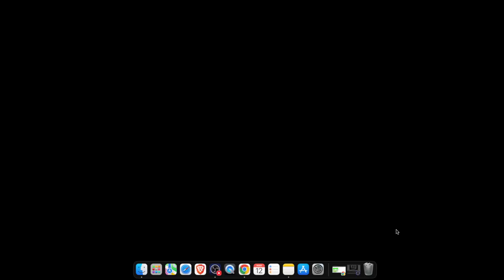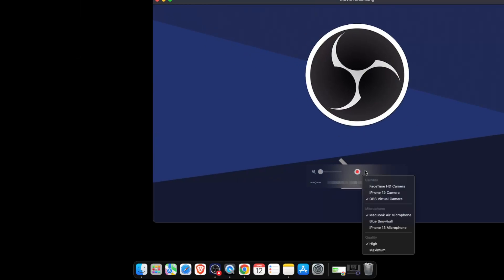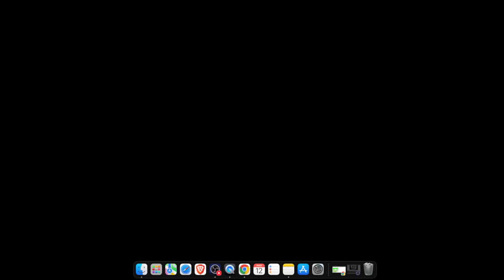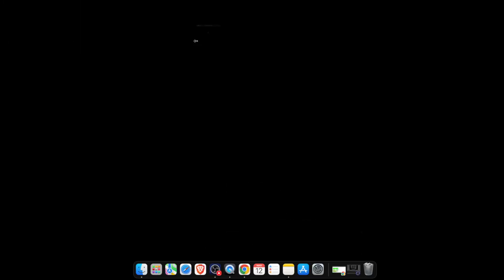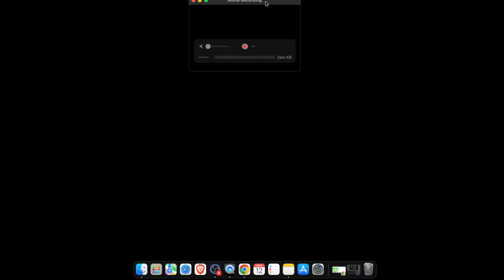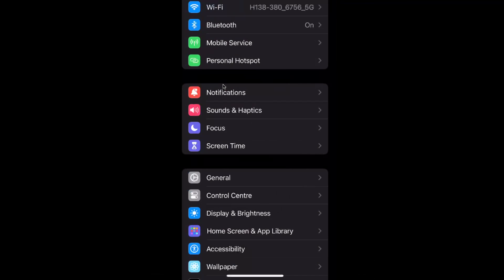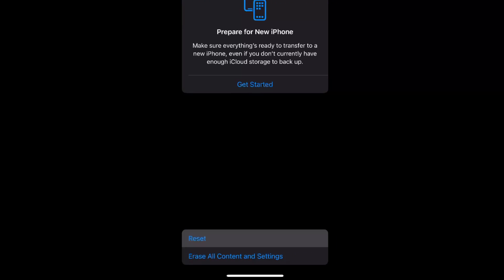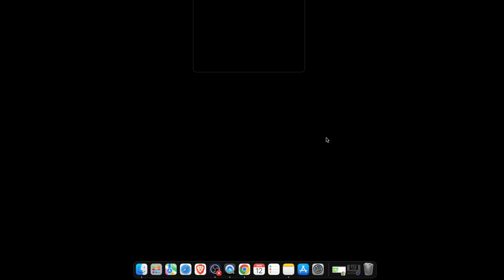FIX Operation Could Not Be Completed ERROR On Quicktime Player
In this video I show you how to fix Operation Could Not Be Completed ERROR On Quicktime Player!